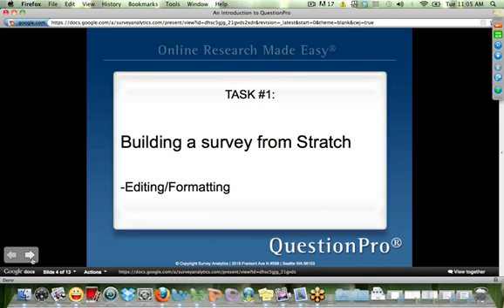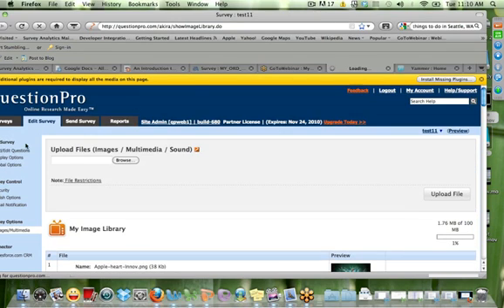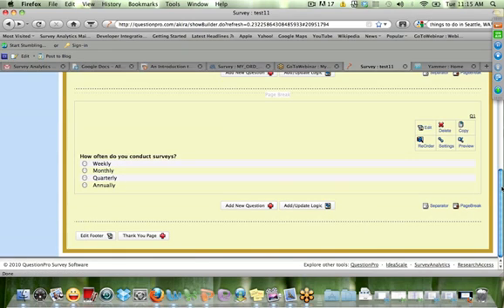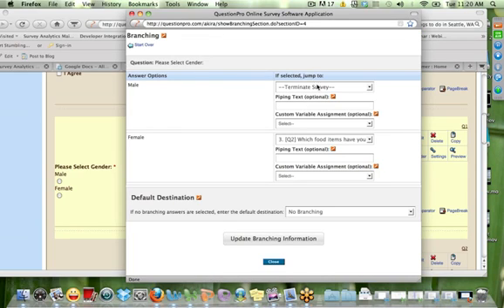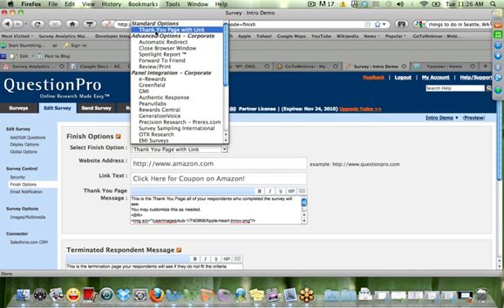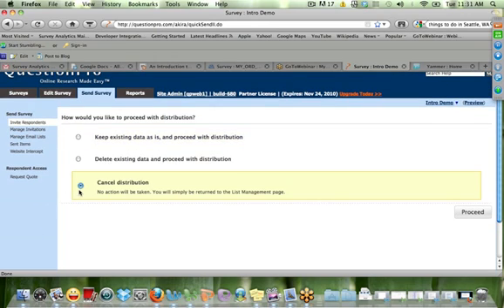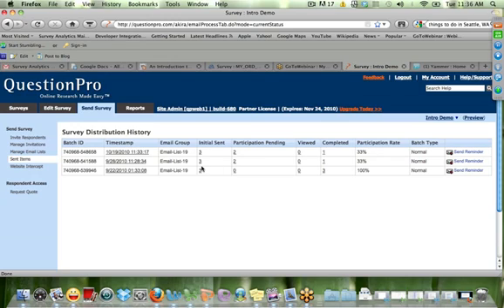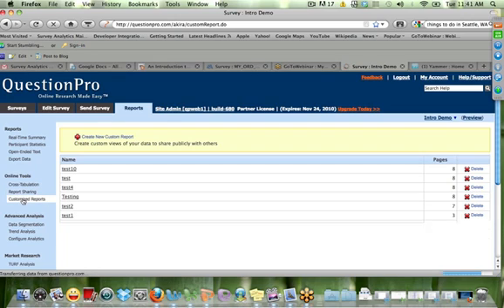69222484001 658177016001 introtoQP